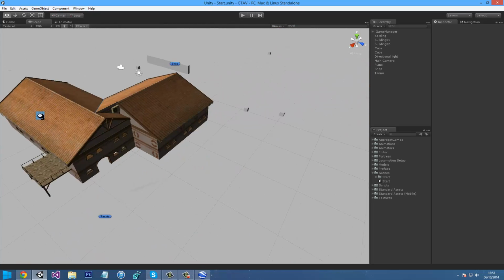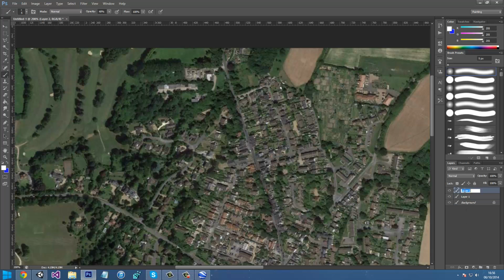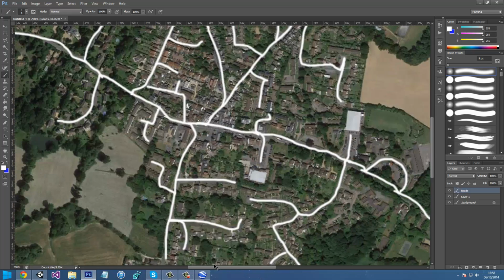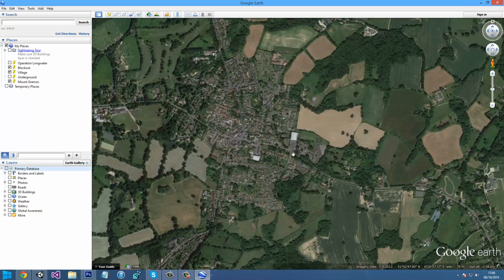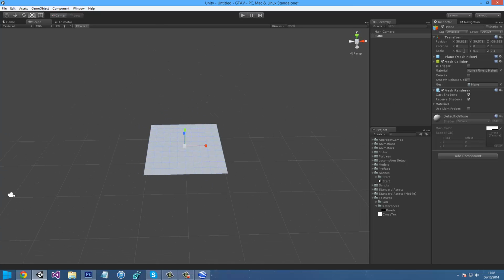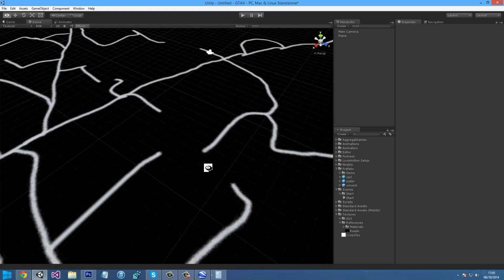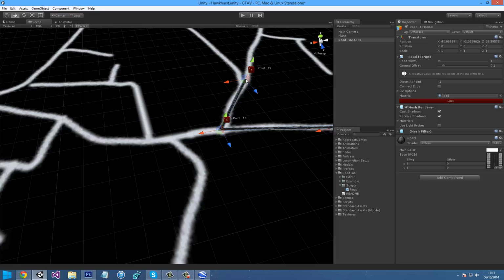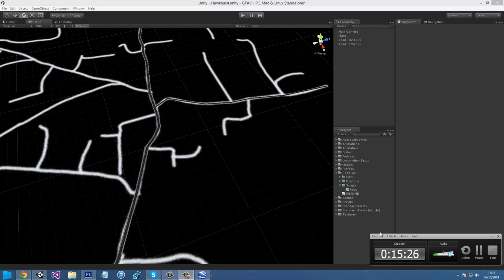[Unity3d] Open-World RPG Game Tutorial Part 25 - Level Design